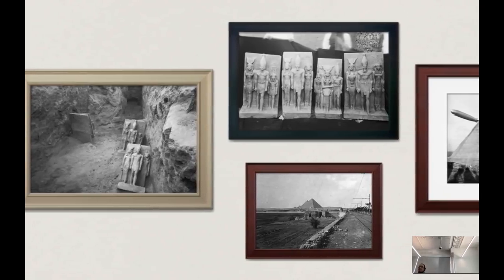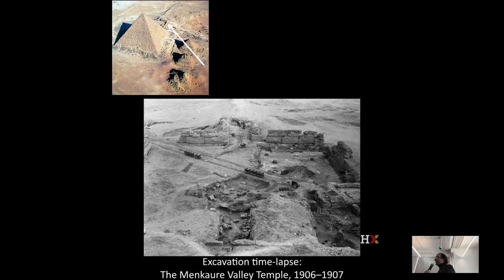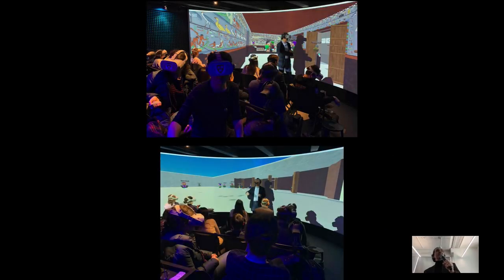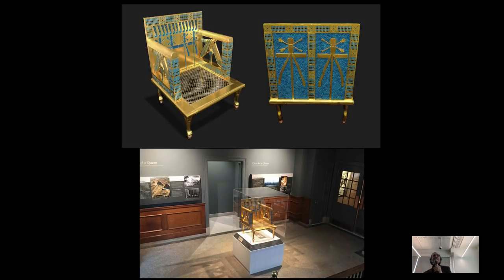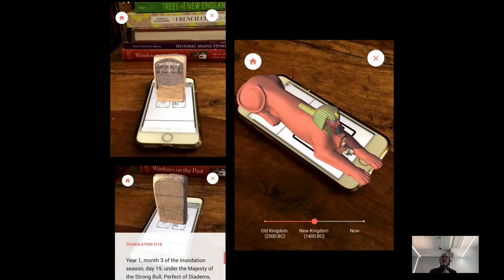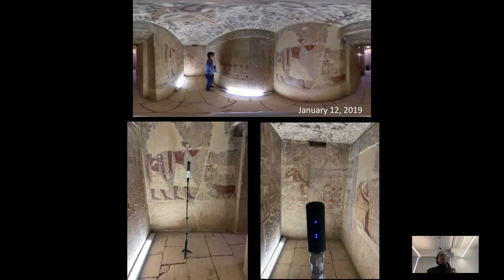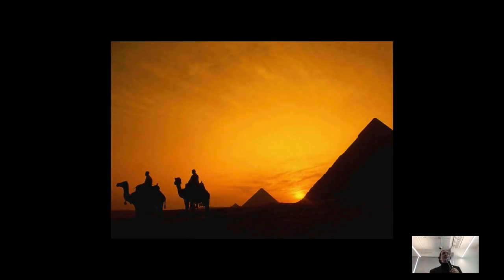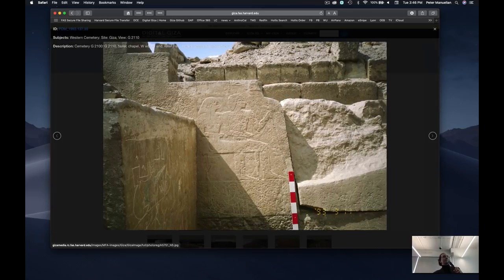Giza Is My Classroom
Experiments in Virtual Reality, Streaming, and 3D Scanning (A Digital Futures Discovery Series Event)

Peter Der Manuelian, Philip J. King Professor of Egyptology and Director of the Harvard Semitic Museum, Harvard University